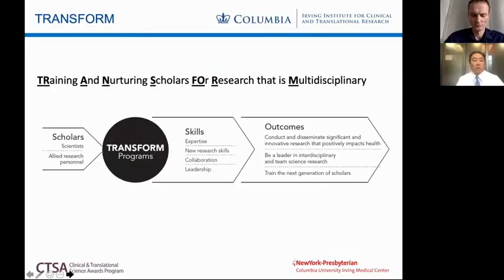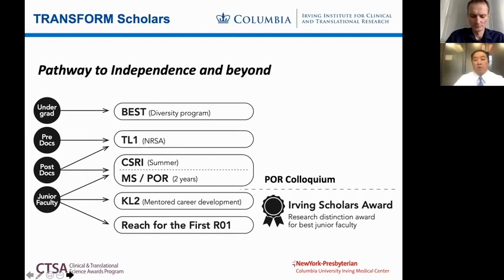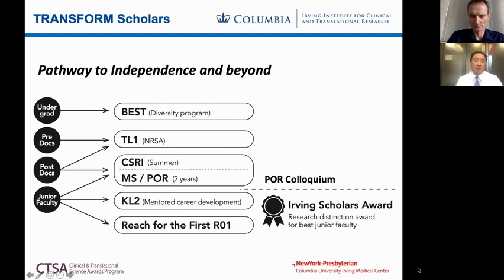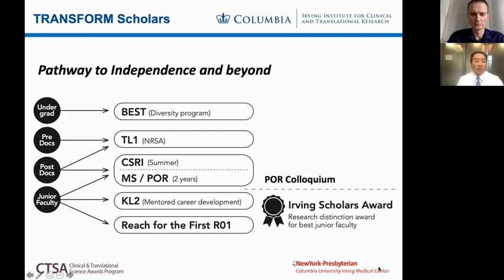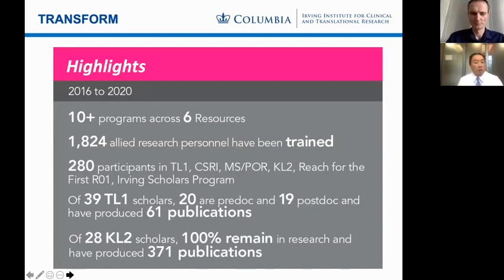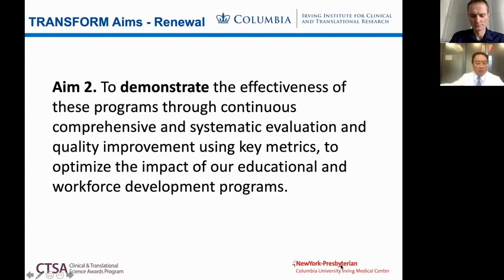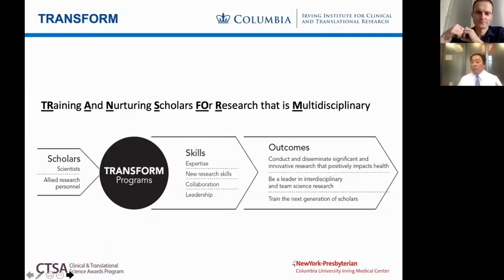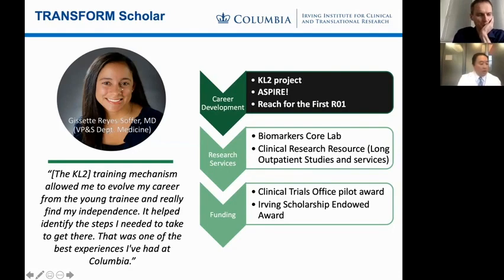TRANSFORM Overview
Daichi Shimbo, MD, provides an overview of TRANSFORM's resources and updates at the CUIMC Town Hall with Dr. Muredach Reilly, Director, Irving Institute for Clinical and Translational Research